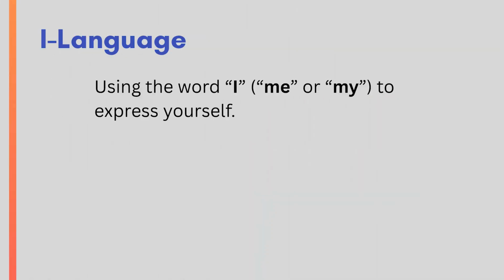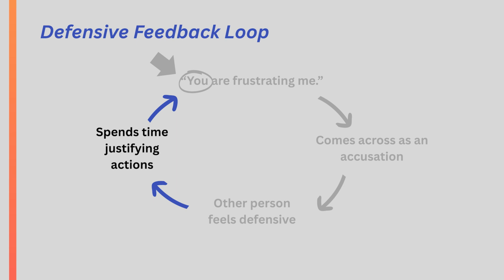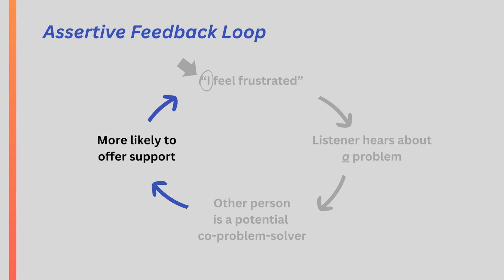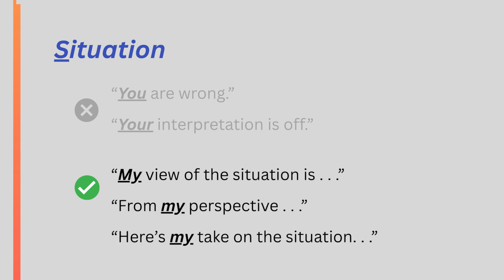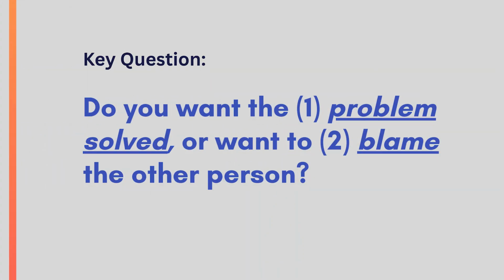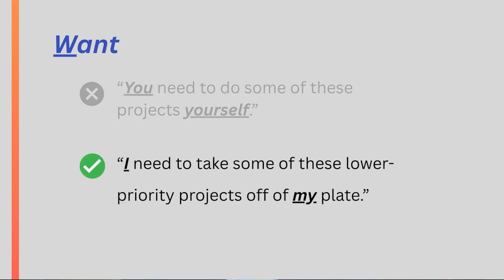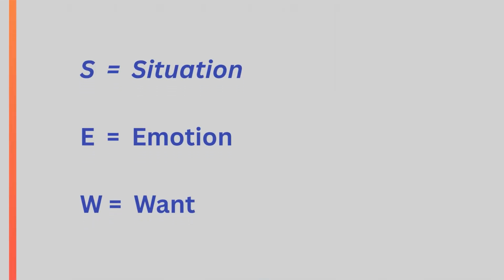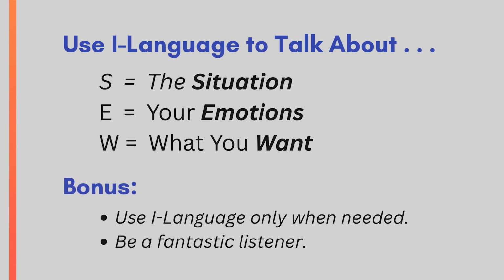How to Communicate More Assertively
Learn how to communicate more assertively about the Situation, your Emotions, and what you Want (S.E.W.) and other tips to help you speak more assertively and directly.

This is Part 1 in the Five Part Series on Assertive Communication